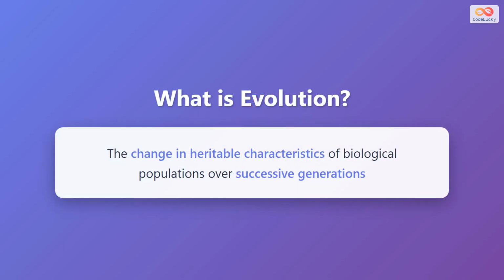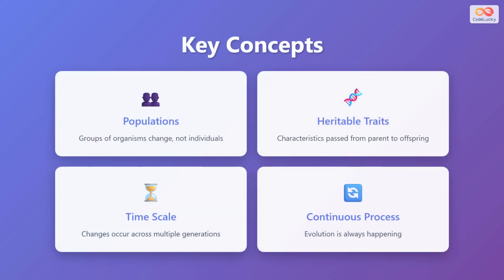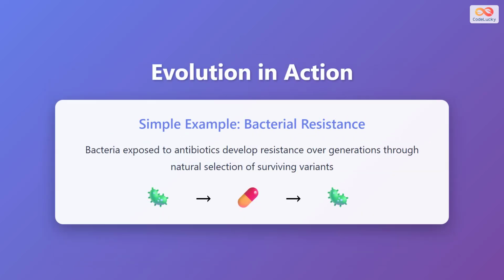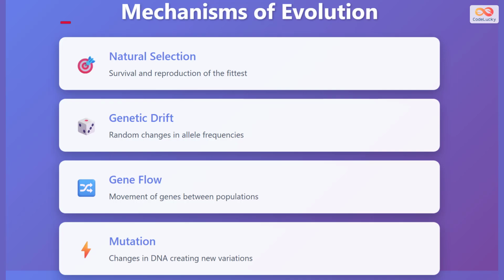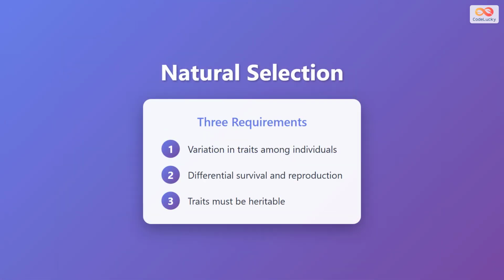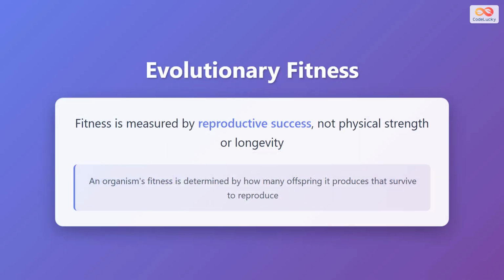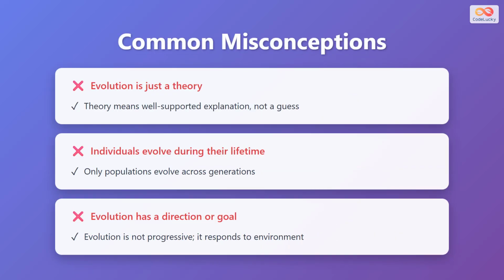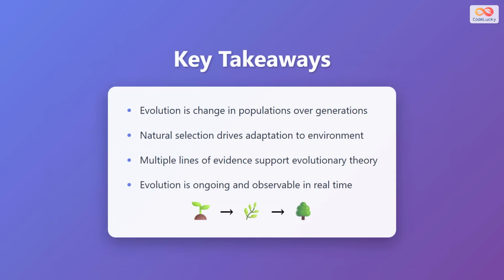Evolution Explained: Change Over Time for Beginners | Biology Basics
🧬 Welcome to Evolution: Change Over Time! 🌱

Discover the fascinating world of evolution in this beginner-friendly educational video. Learn how populations change over generations, the mechanisms driving evolutionary change, and why evolution is one of the most important concepts in biology.

📚 What You'll Learn:
✓ Clear definition of evolution and key concepts
✓ Four mechanisms of evolution (natural selection, genetic drift, gene flow, mutation)
✓ How natural selection works and its three requirements
✓ Understanding evolutionary fitness and reproductive success
✓ Multiple lines of evidence supporting evolution
✓ Common misconceptions about evolution debunked
✓ Real-world examples like bacterial resistance

🎯 Perfect for students, science enthusiasts, and anyone curious about how life on Earth has diversified and adapted over time. This video breaks down complex concepts into easy-to-understand explanations with clear visuals.

🌟 Whether you're studying for an exam, exploring biology topics, or simply expanding your knowledge, this comprehensive introduction to evolution will give you a solid foundation in understanding how species change across generations.

💡 Evolution is not just history - it's happening right now! Learn how this continuous process shapes the living world around us.

Chapters:
00:00 - Evolution: Change Over Time
00:21 - What is Evolution?
00:56 - Key Concepts
01:32 - Evolution in Action
02:07 - Mechanisms of Evolution
02:42 - Natural Selection
03:16 - Evolutionary Fitness
03:52 - Evidence for Evolution
04:30 - Common Misconceptions
05:07 - Key Takeaways
05:54 - Outro